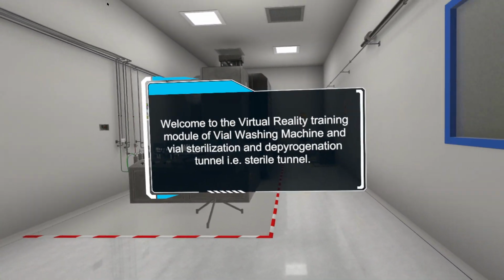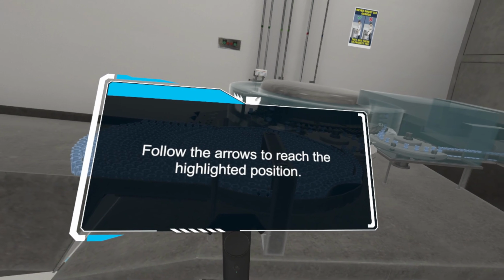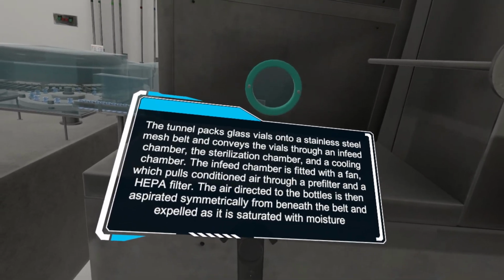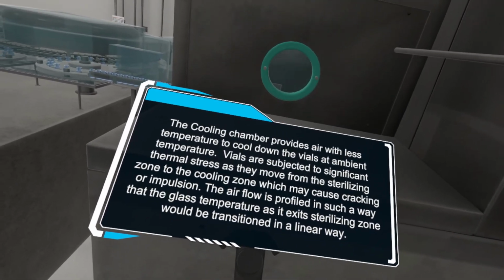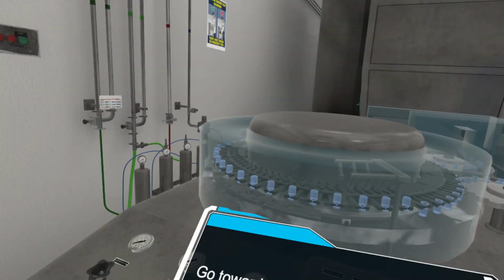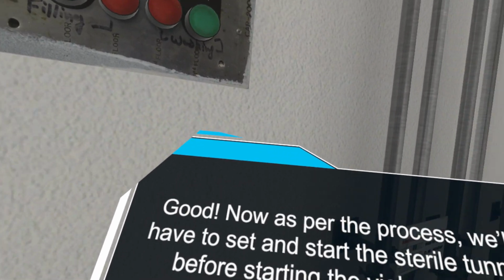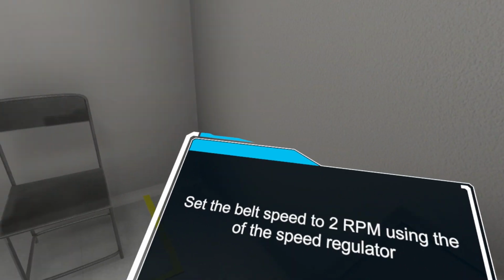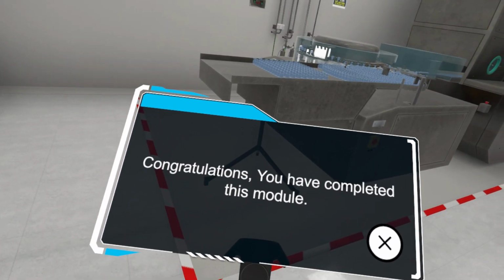Practice Module on Virtual Reality for Sterile Tunnel Operations in Aseptic Manufacturing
LSSSDC's PharmaVR offered through its Technology partner Simulanis has multiple practice modules on virtual reality. On of such is for Sterile Tunnel Operations in Aseptic Manufacturing. This video shall help people know how we skill our students for Sterile Tunnel Operations in Aseptic Manufacturing